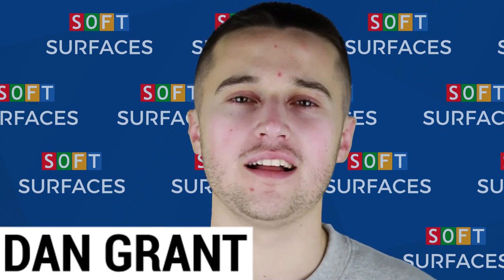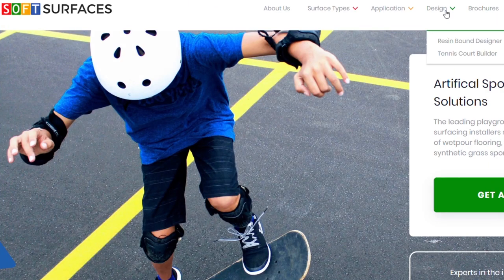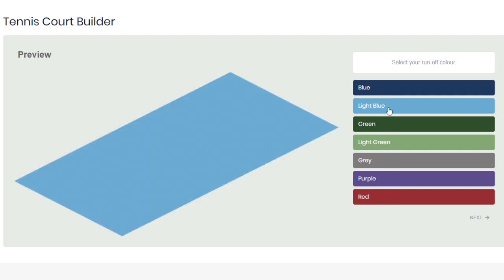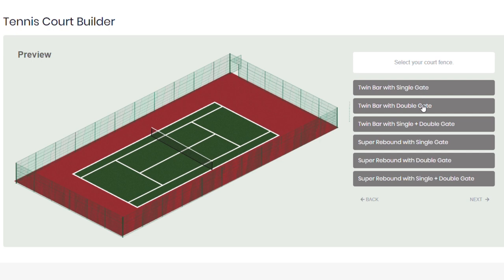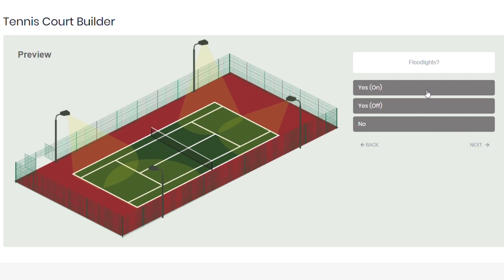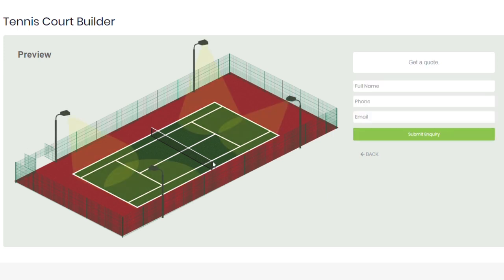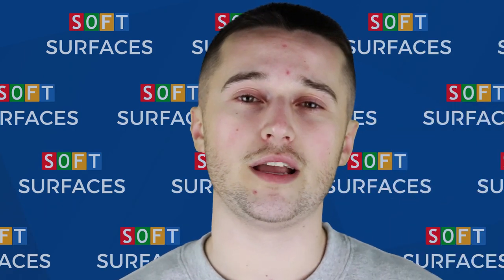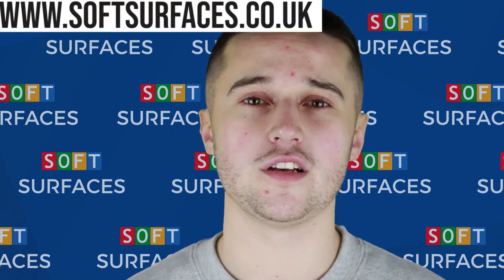What is the Tennis Court Builder? | 📚 Design Tool Explained 📚 | Soft Surfaces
Designing your dream tennis court can be problematic as many installers don't offer a visual representation of how the finished product will look. This can leave you feeling regret and annoyance once the full product has been installed. However, with our Tennis Court Builder, this issue becomes a problem of the past! Dan explains a useful design tool that we offer our consumers to have a good look at their design choices.

Soft Surfaces are a proud installer of tennis courts amongst many other facilities and have been in the industry for over 20 years! If you need any help with any step of bringing your ideas to life, we are the company to turn to.